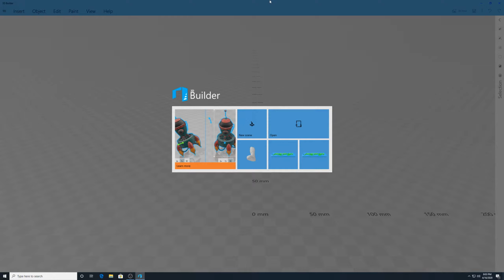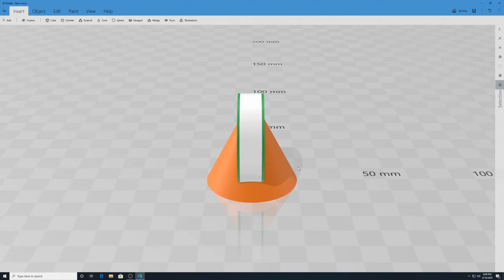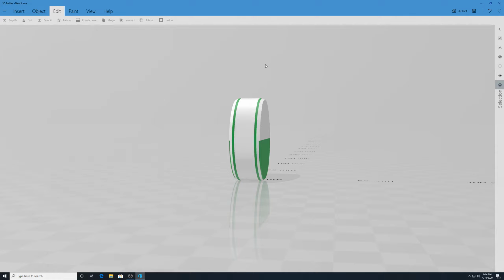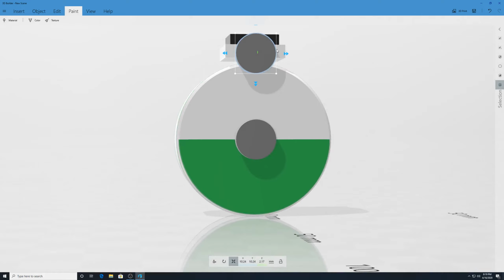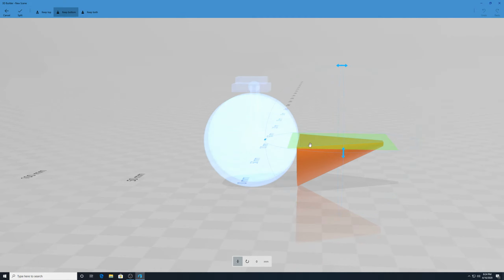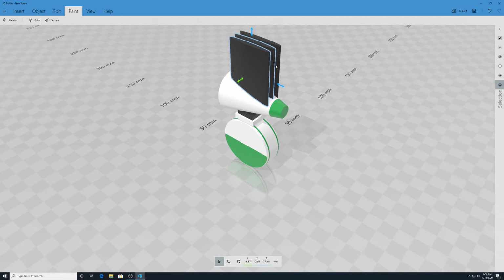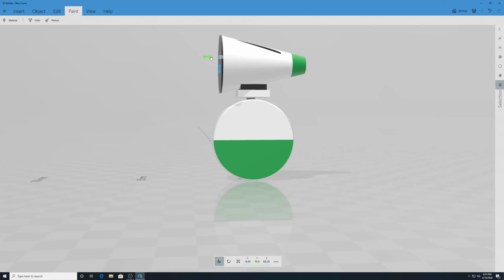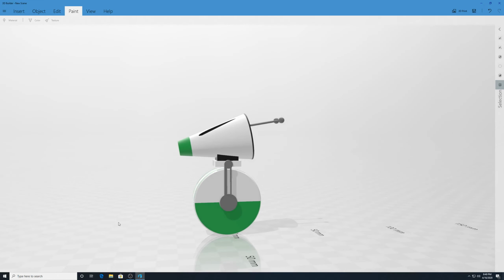How to make a Star Wars D-0 3D model with 3D Builder!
We use Microsoft Windows 3D Builder to make a minimalist 3d model of D-0 from Star Wars. Lears to create simple 3D models for 3D printing, game assets, or whatever you want.